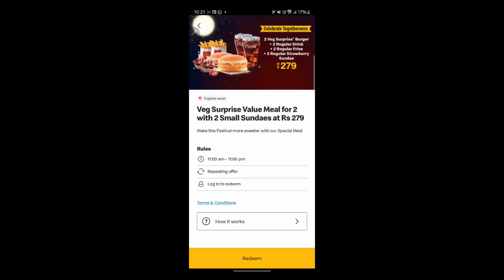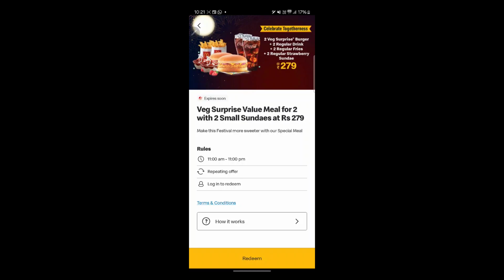How to Cancel Order on McDonald's App (Simple Guide)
How to Cancel Order on McDonald's App
Learn how to cancel an order on the McDonald's app with this quick and easy guide! We’ll show you the steps to manage and cancel your order right from the app, giving you more control over your purchase. Avoid unnecessary charges by following our simple instructions!